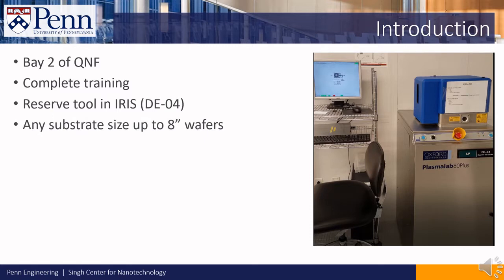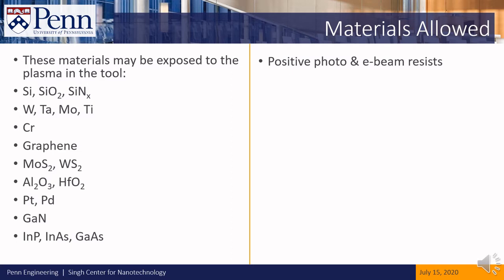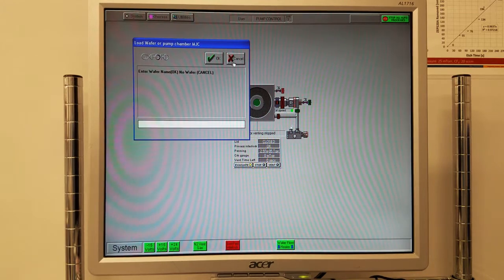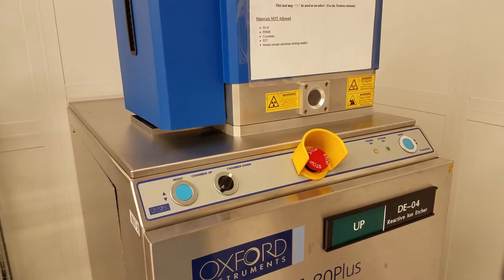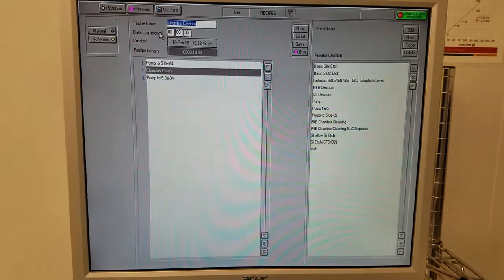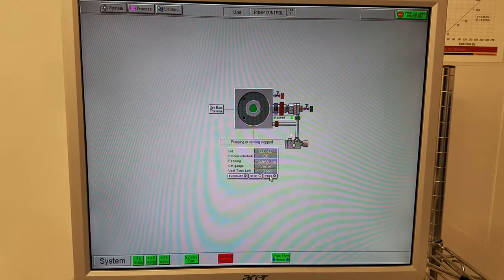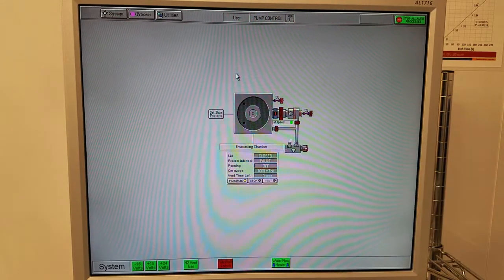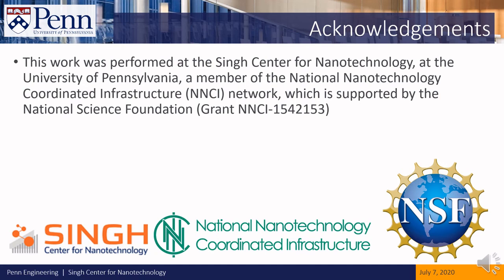Oxford 80+ RIE Tool Training